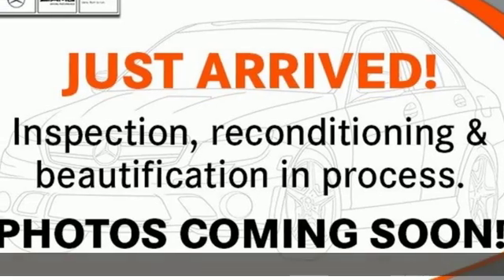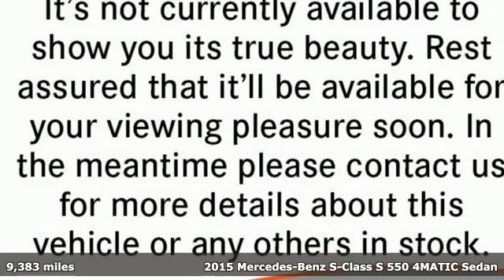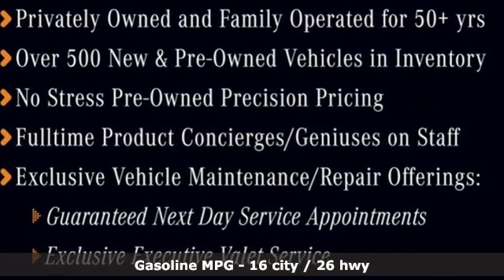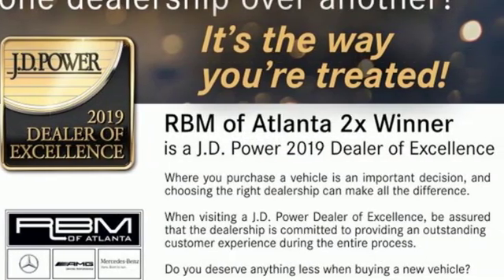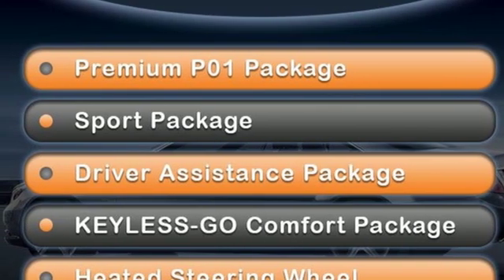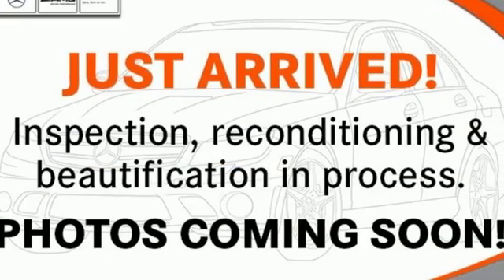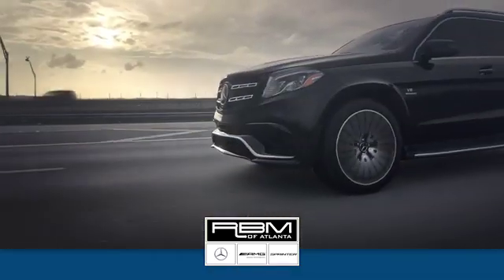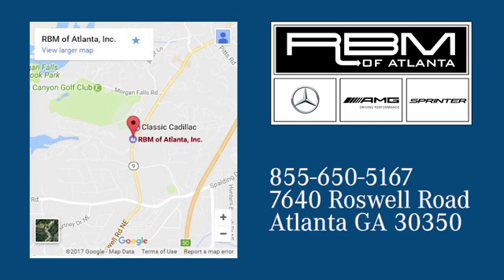Certified 2015 Mercedes-Benz S-Class Atlanta GA Sandy Springs, GA U14899 - SOLD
Year: 2015
Make: Mercedes-Benz
Model: S-Class
Trim: S 550 4MATIC Sedan
Engine: 8 Cyl. 4.7 L
Transmission: Automatic
Color: Palladium Silver Metallic
Interior: Silk Beige/Espresso Brown
Mileage: 9383
Stock #: U14899
VIN: WDDUG8FB8FA073176
CERTIFIED, ONE OWNER, CLEAN CARFAX! WHEELS: 19 AMG TWIN 5-SPOKE -inc: Tires: 19, SPORT PACKAGE -inc: Sport Body Styling, Sport Package Code, Wheels: 19 AMG Twin 5-Spoke, Tires: 19, SILK BEIGE/ESPRESSO BROWN, LEATHER UPHOLSTERY, REAR SPOILER, PREMIUM 1 PACKAGE -inc: Power Rear Side Window Sunblinds, Active Multi-Contour Seats w/Massage, KEYLESS GO, Control Code Premium 1 Package, Heated & Active Ventilated Front Seats, Hands-Free Access, PARKTRONIC w/Active Parking Assist, Front Heated Seats - PLUS, PALLADIUM SILVER METALLIC, HEATED STEERING WHEEL, DRIVER ASSISTANCE PACKAGE -inc: Control Code Driver Assistance Package, PRE-SAFE Brake, CMS Lane, DISTRONIC PLUS, BAS PLUS w/Cross Traffic Assist, CMS Rear, DISTRONIC PLUS w/Steering Assist, PRE-SAFE PLUS, Active Lane Keeping Assist, Active Blind Spot Assist, COMFORT BOX, BURL WALNUT WOOD TRIM. This Mercedes-Benz S-Class has a dependable Twin Turbo Premium Unleaded V-8 4.7 L/285 engine powering this Automatic transmission.*Experience a Fully-Loaded Mercedes-Benz S-Class S 550 4MATIC *Urethane Gear Shift Knob, Turn-By-Turn Navigation Directions, Trunk/Hatch Auto-Latch, Trip computer, Transmission: 7-Speed Automatic -inc: Driver-adaptive w/sport and comfort shift modes, Transmission w/Sequential Shift Control w/Steering Wheel Controls and Oil Cooler, Tracker System, Tires: P255/45R18 AS, Tire Specific Low Tire Pressure Warning, Systems Monitor, Streaming Audio, Smart Device Integration, Siriusxm Traffic Real-Time Traffic Display, Side Impact Beams, Remote Releases -Inc: Proximity Cargo Access, Remote Keyless Entry w/Integrated Key Transmitter, 4 Door Curb/Courtesy, Illuminated Entry, Illuminated Ignition Switch and Panic Button, Redundant Digital Speedometer, Rear Fog Lamps, Rear Cupholder, Rain Detecting Variable Intermittent Wipers w/Heated Jets And Reservoir.*Stop By Today *Come in for a quick visit at RBM of Atlanta, 7640 Roswell Road, Atlanta, GA 30350 to claim your 2015 Mercedes-Benz S-Class S 550 4MATIC!

Address:
7640 Roswell Road